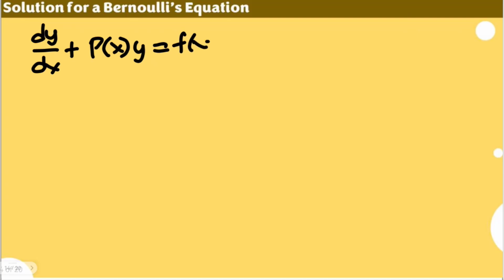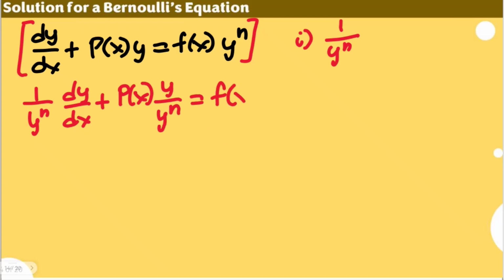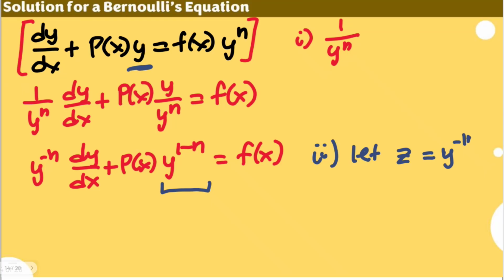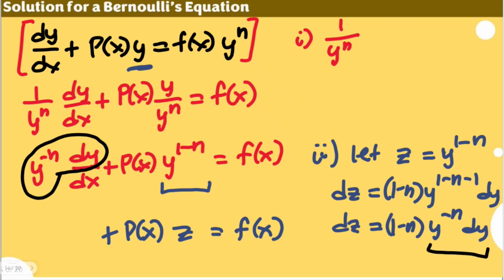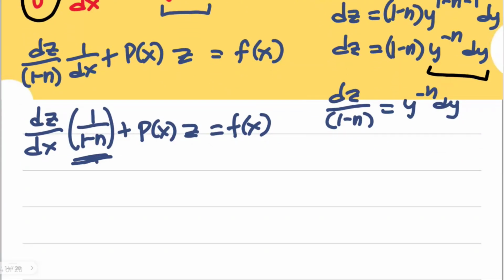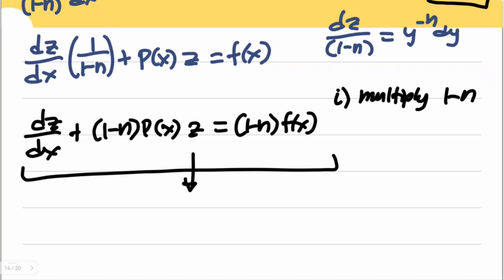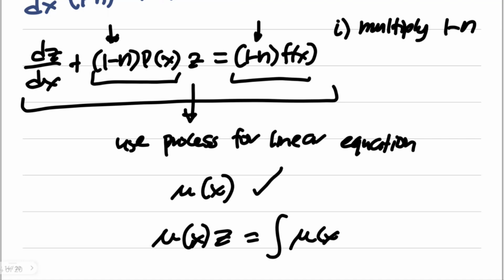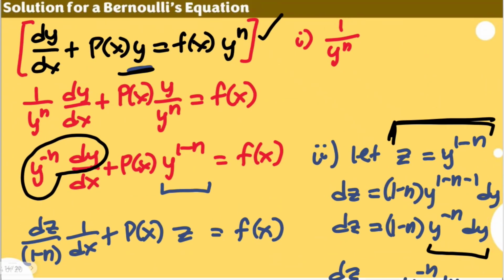Solution for a Bernoulli’s Equation II First-Order Differential Equations